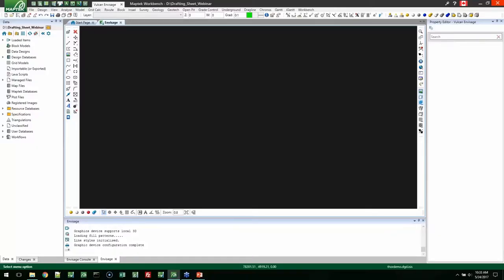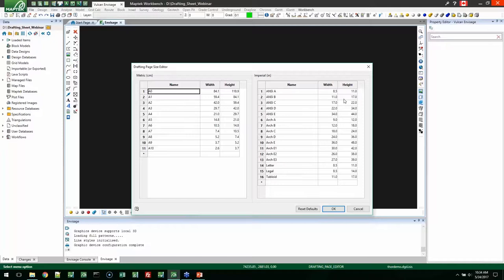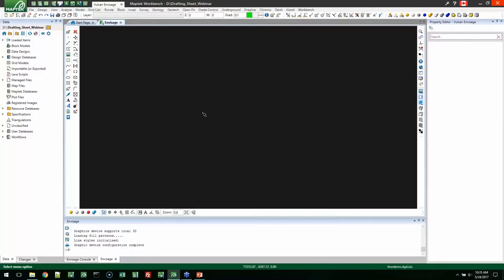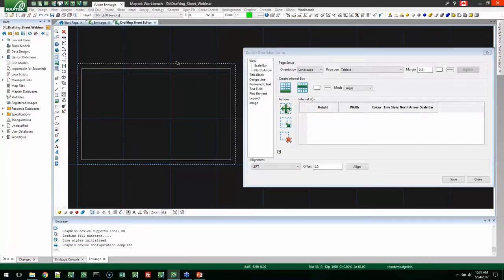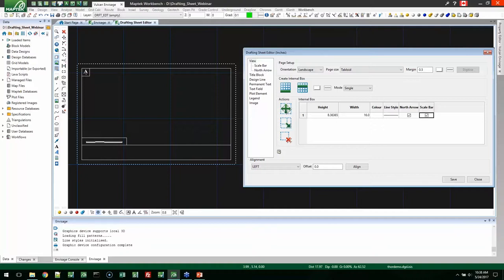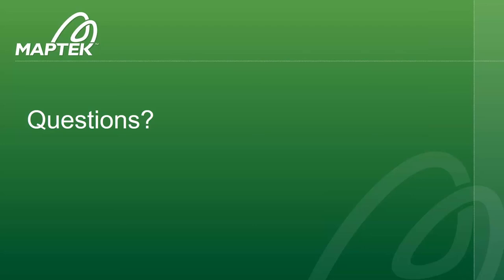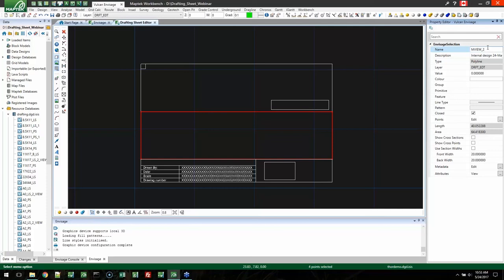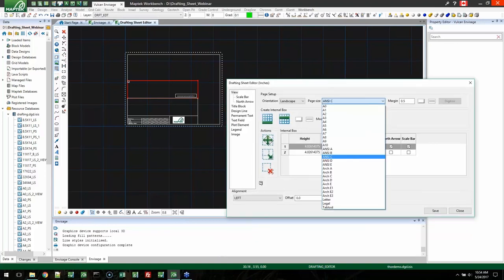Webinar: Vulcan 10.1 Drafting Sheet Enhancements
Vulcan 10.1 introduces significant improvements to the drafting sheet creation process with the new Drafting Sheet Editor. Learn about the new enhancements and functionality, including drafting sheets for metric or imperial paper sizes, dynamically resize text, page size, and other plot elements, add logo images directly to a drafting sheet, simplified plot element naming convention, object alignment tool and more.